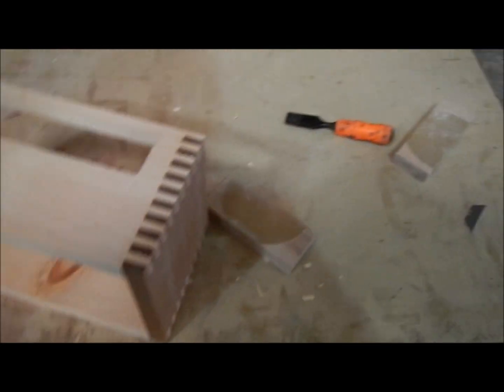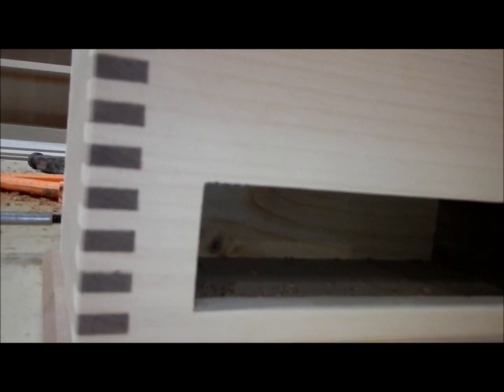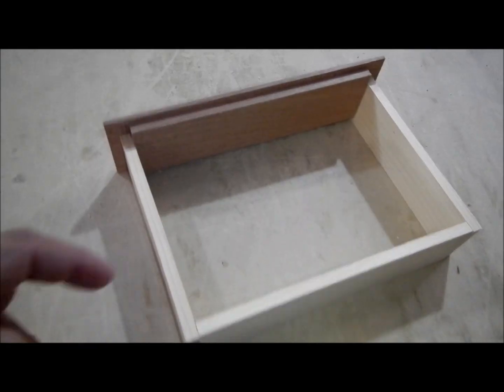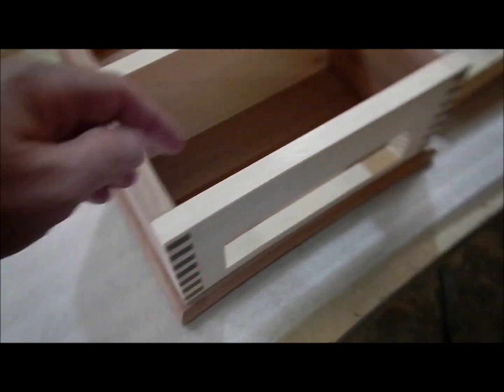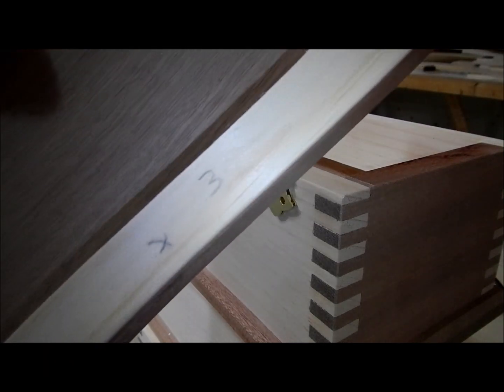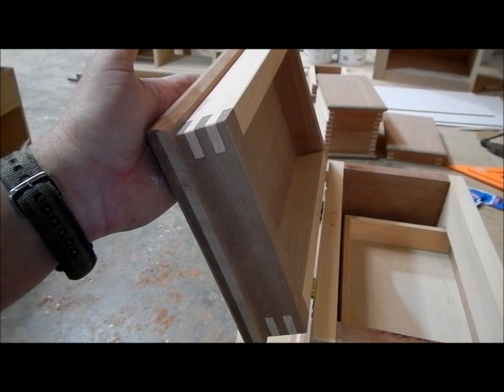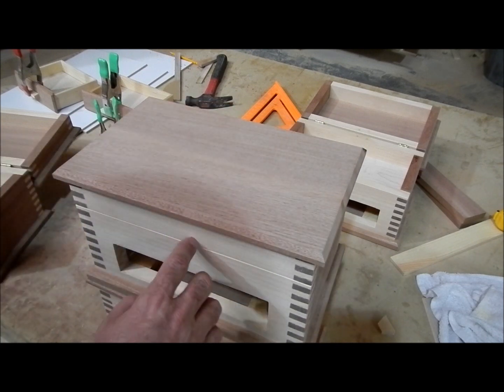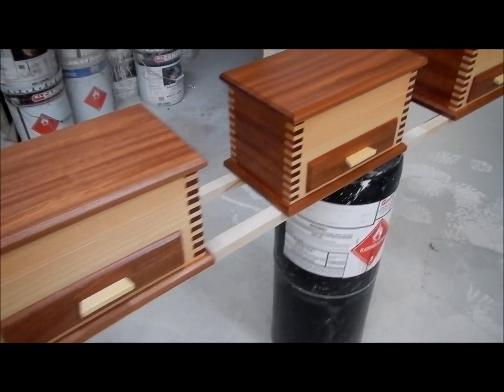JEWELRY BOX Part 2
Giggidy